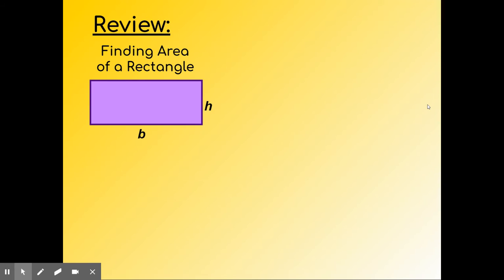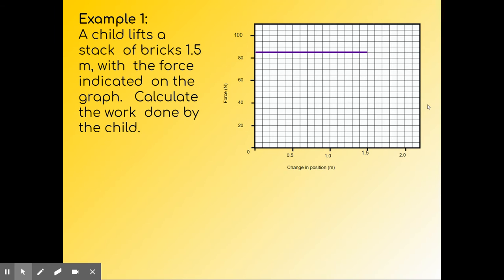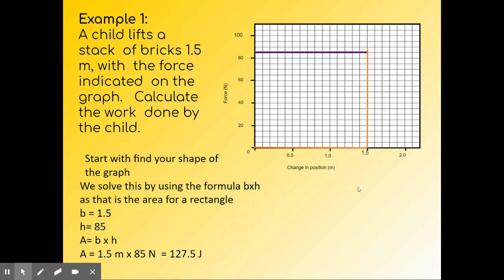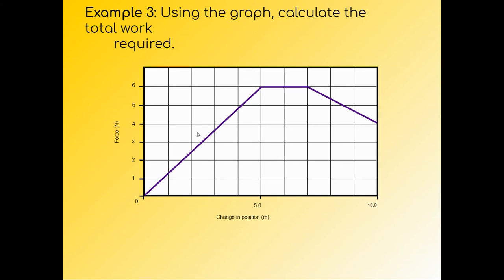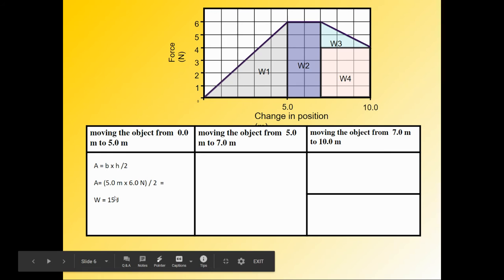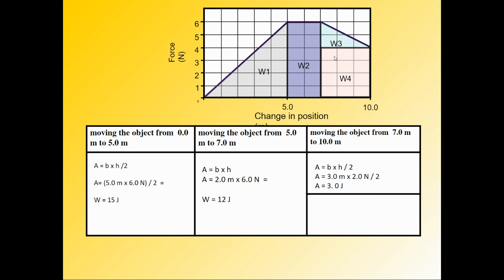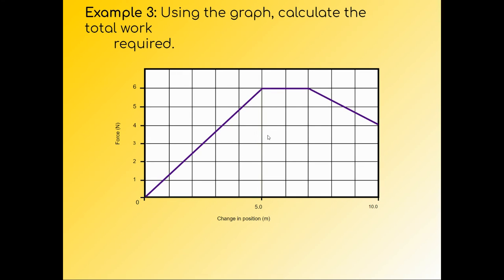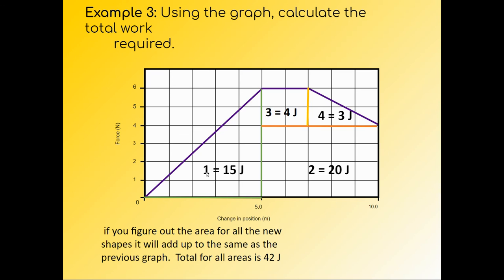Graphically Finding Work ( Lesson 5)